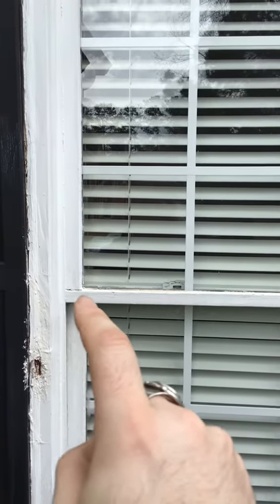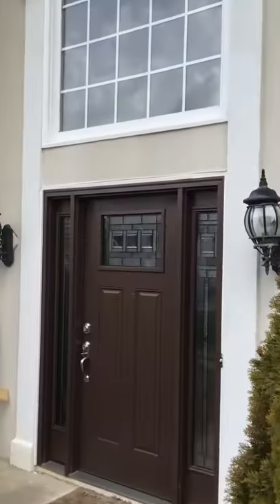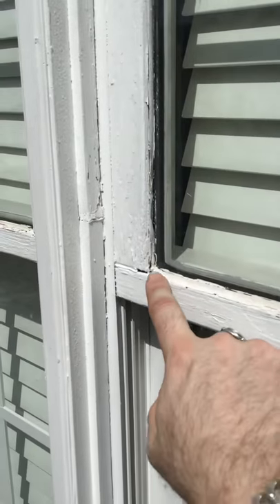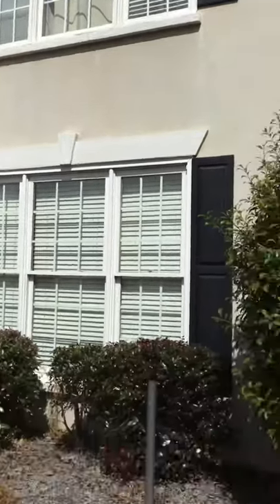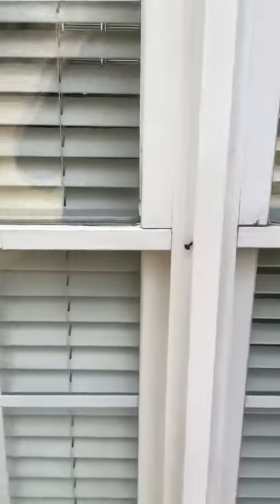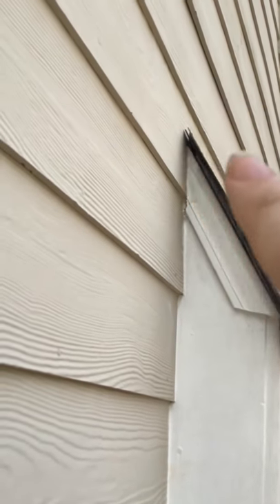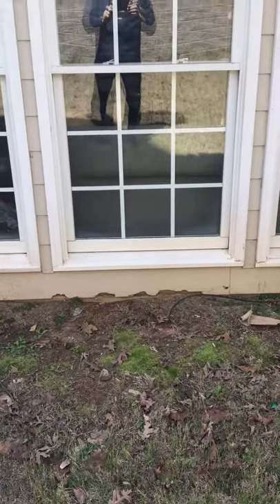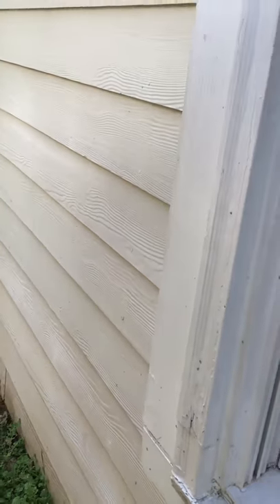HandyANDY reviews water leaks in stucco for Sandy Springs homeowners and rotted trim